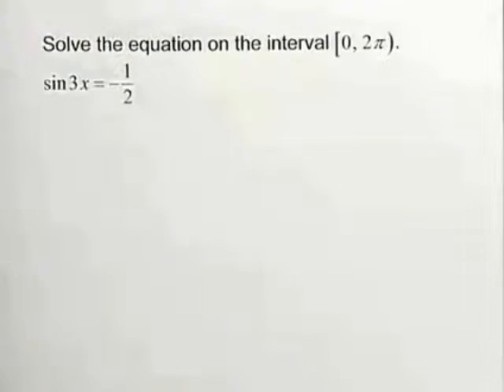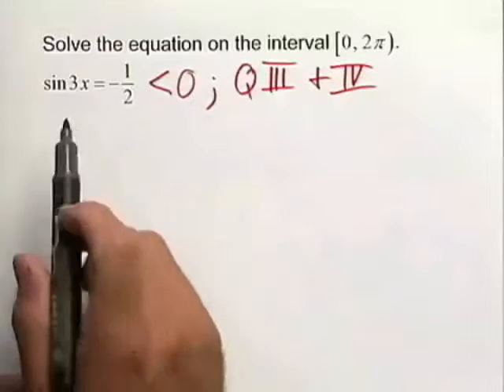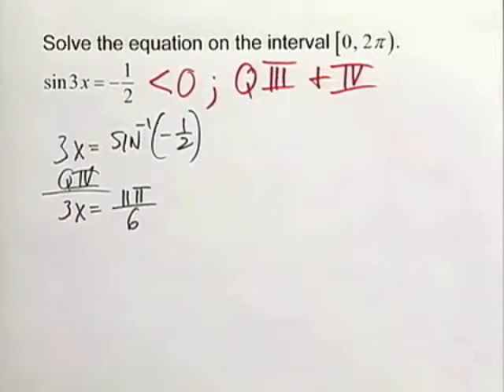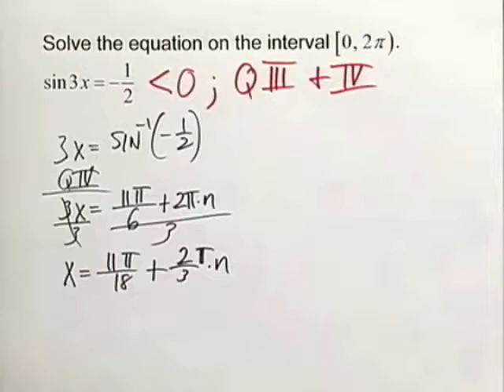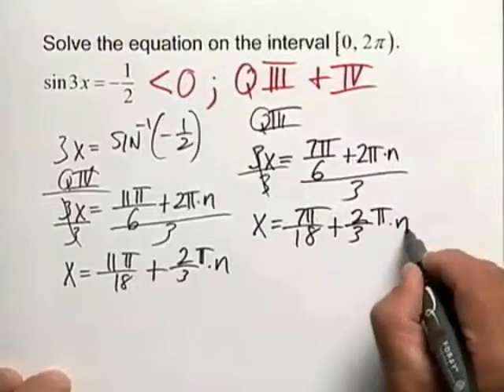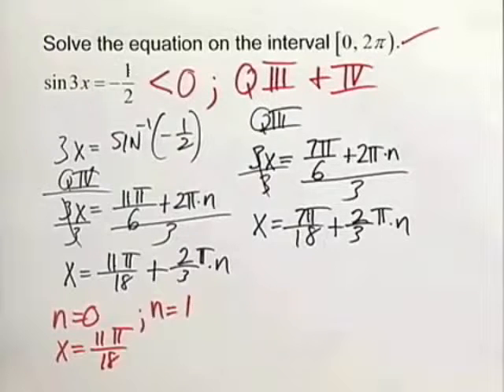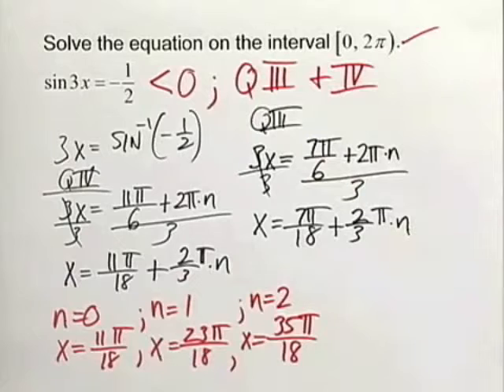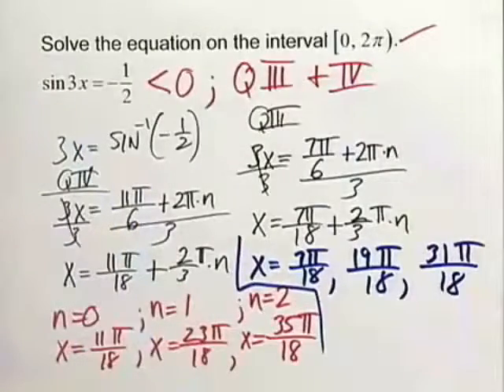Blitzer PREC 5e ChapterTestPrepVideo CH5 #12